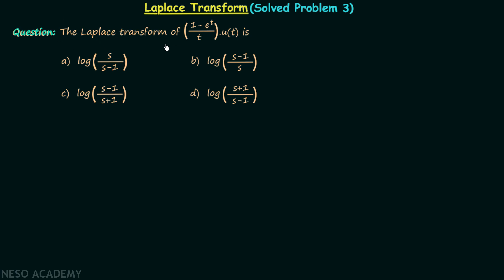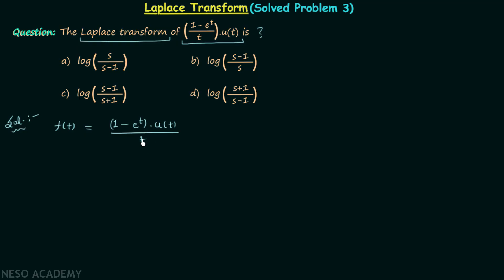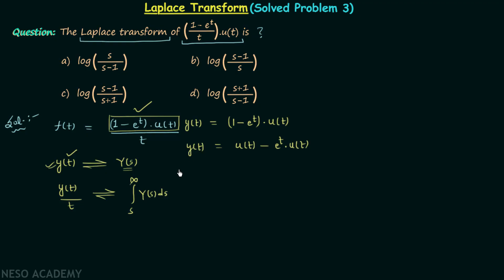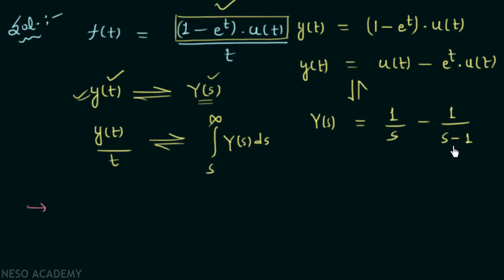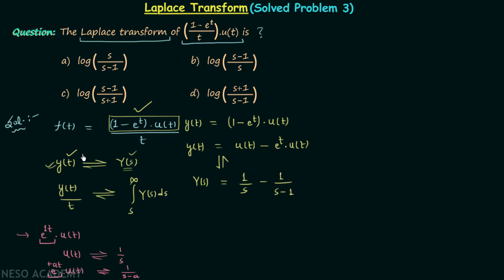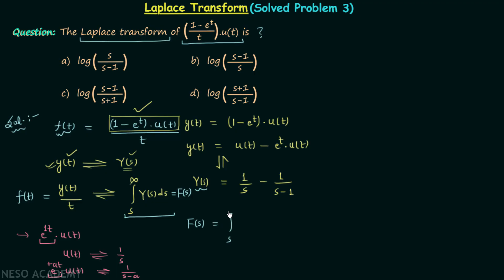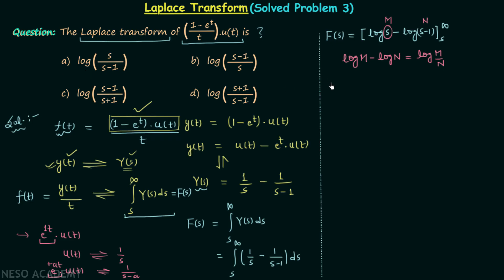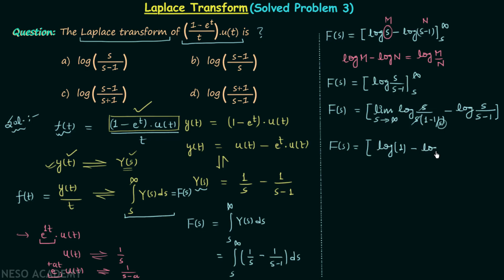Laplace Transform (Solved Problem 3)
Signal & System: Solved Question 3 on Laplace Transform
Topics discussed:
1. Solved example on Laplace transform.